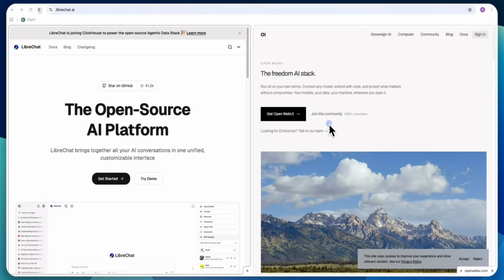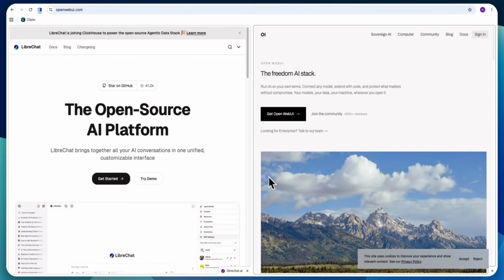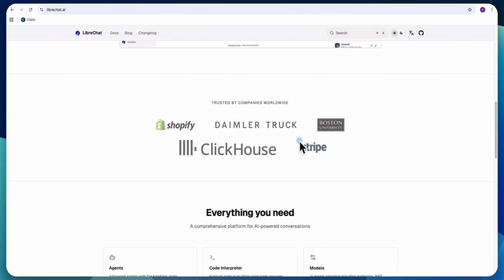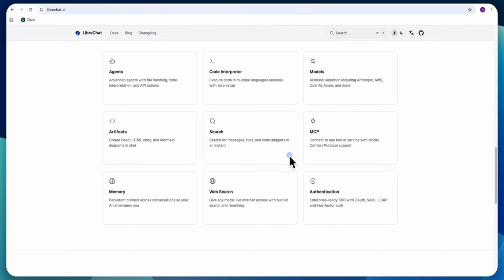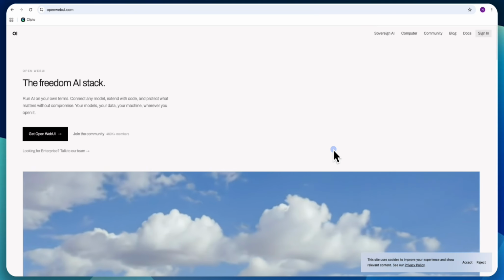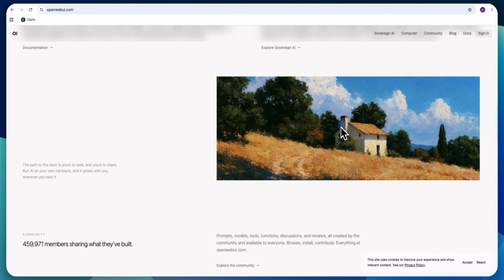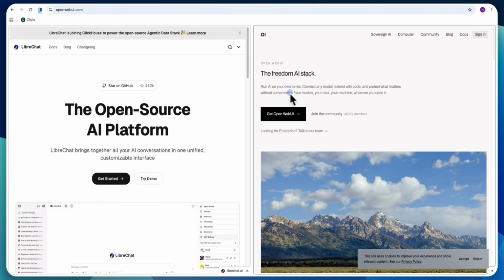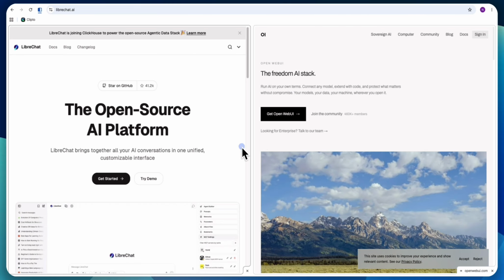LibreChat vs Open WebUI | Which One Is Best?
LibreChat vs Open WebUI - a practical comparison to help you choose the best open-source chat interface for self-hosted AI. I walk through installation, configuration, customization options, security and privacy settings, and plugin ecosystems. See side-by-side demos and real-world examples that highlight usability, maintenance needs, and community support. This video gives clear recommendations based on use case and technical skill, plus quick tips to get either platform up and running fast.